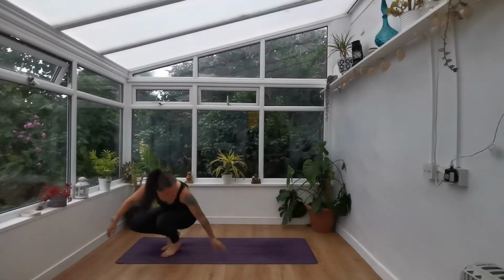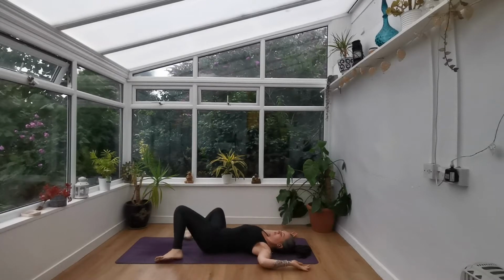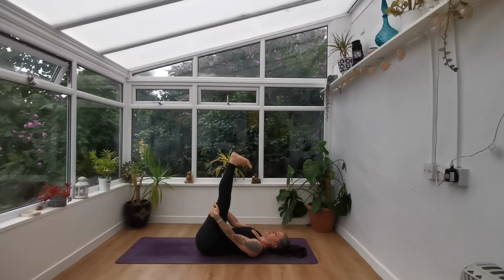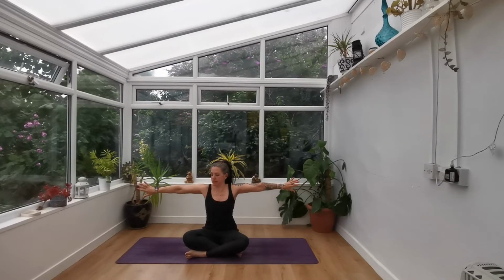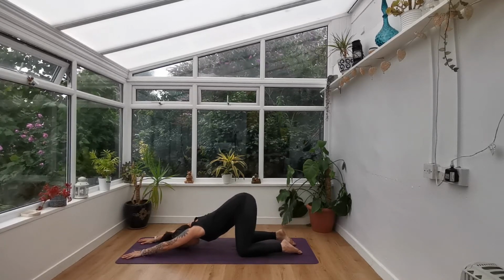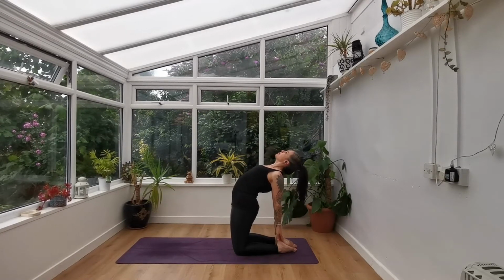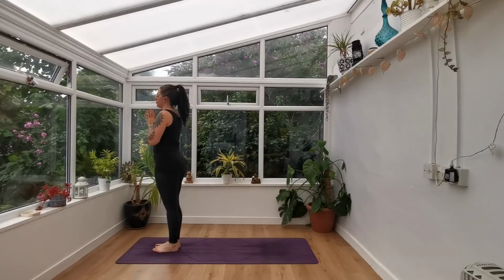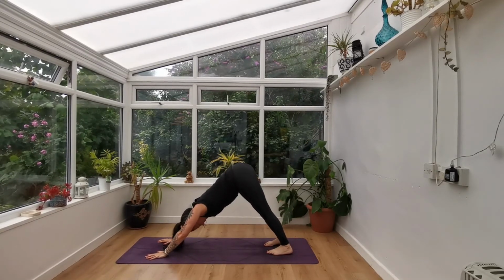YOGA FLOW- An Invitation for abundance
Welcome to this wonderful 30 minute practice. We move through our practice, focusing on opening through the heart, an invitation for abundance and love.
Take time for gratitude, even on the darkest days, there is something to feel grateful for, you just need to look a little deeper.
You are enough and everything is just how it should be in this moment.
I cannot wait to guide you in this sequence. One of my favourites x

Hands to heart wellness